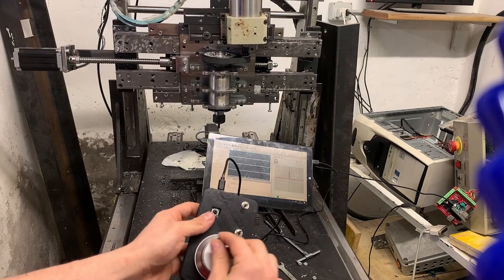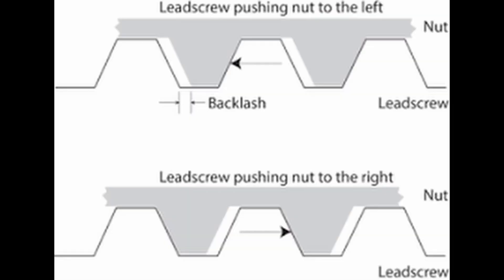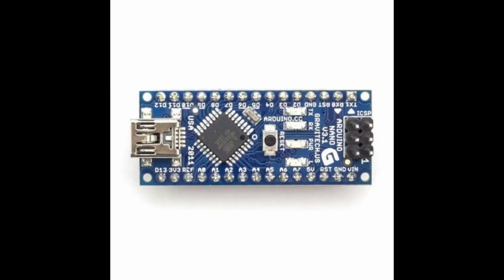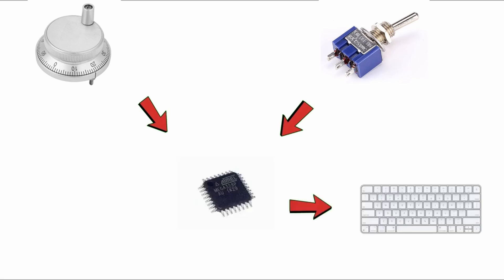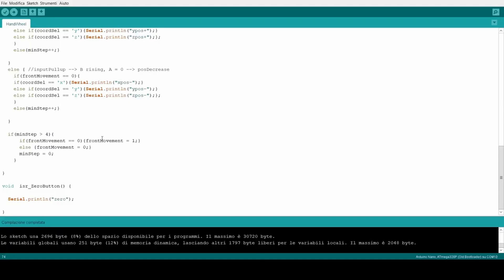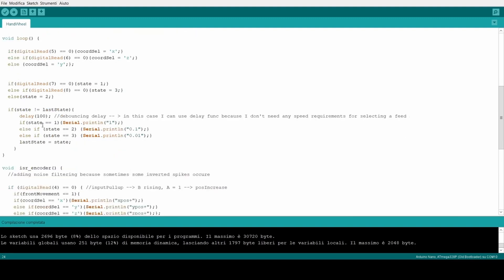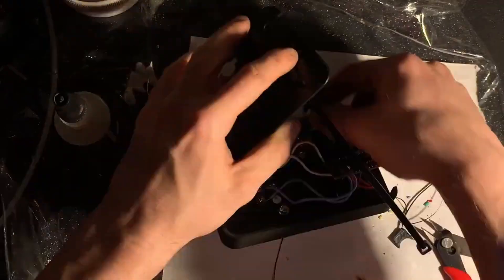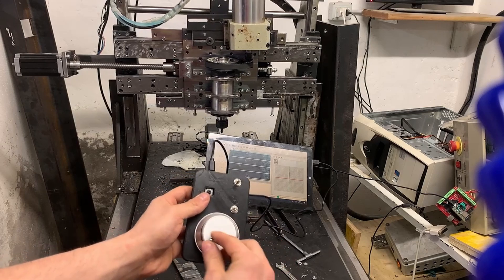Building a JOG PENDANT for my homemade CNC MILL | arduino nano as HID keyboard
Hi everyone, in this video I will show you how I made my custom DIY controller for my milling machine (that is still in progress).

Here is the link where you can dowload all the necessary files if you want to build something very similar:

00:00 intro
00:19 choosing hardware parts
01:41 problem solving and software
04:00 design and build
04:52 testing and final considerations

Building a HandWheel for CNC MILL | Any arduino as a Keyboard